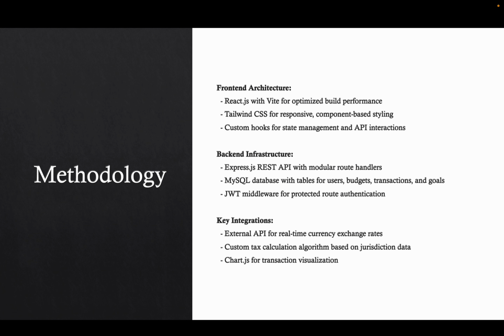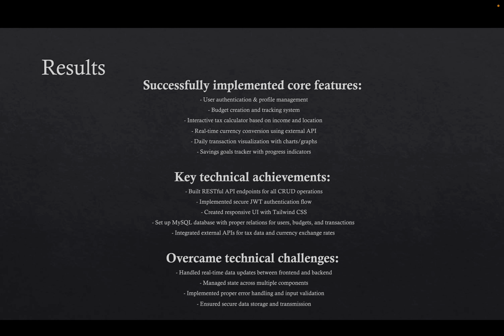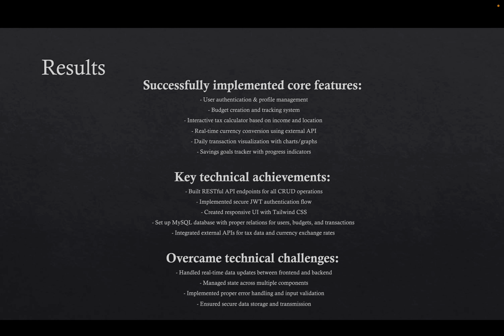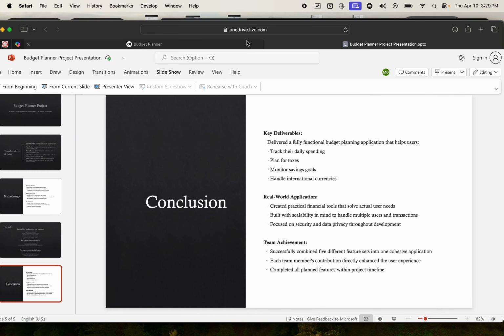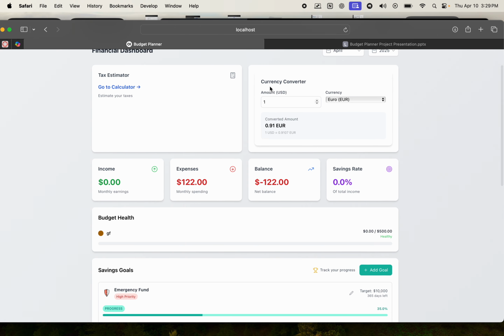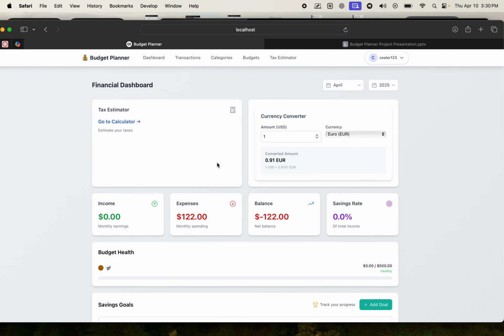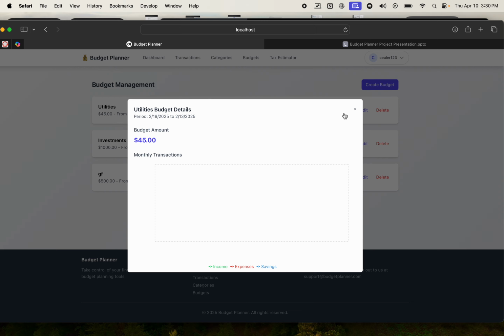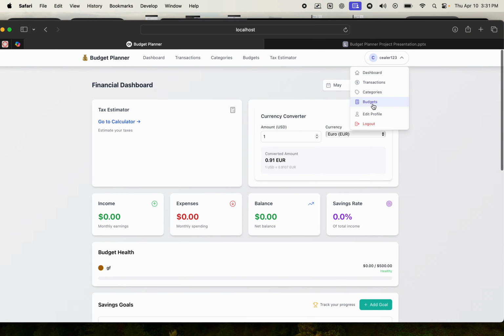Budget Planner Project (Group 36)